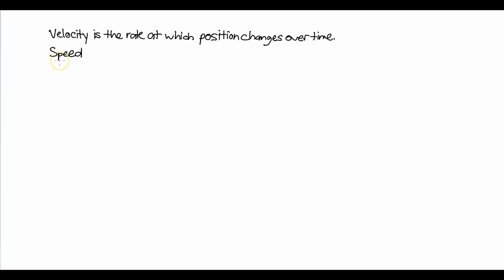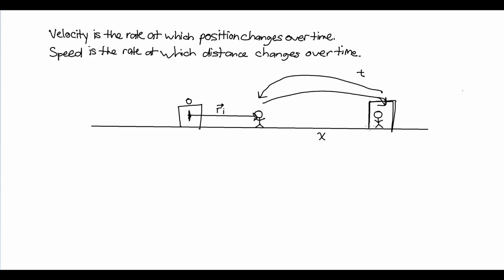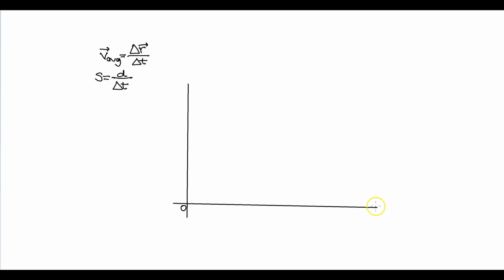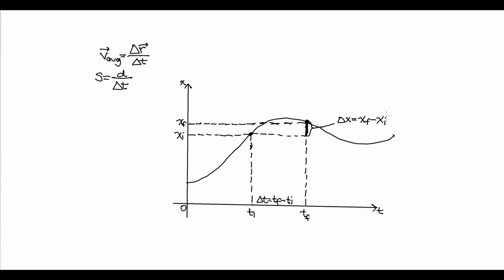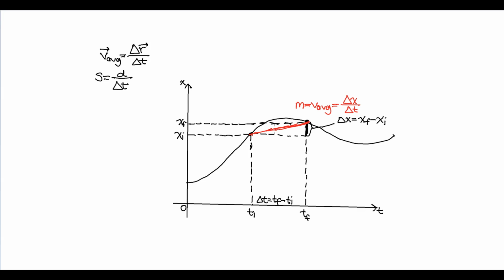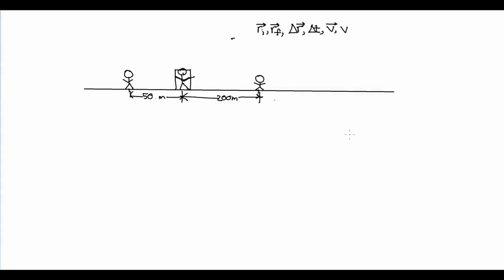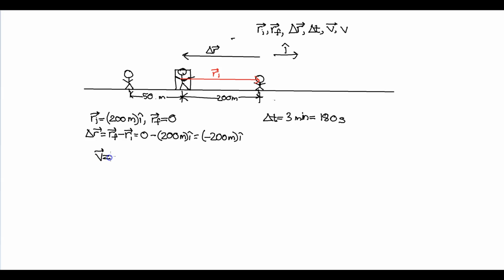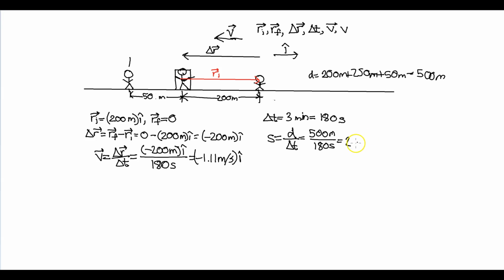Advanced Physics 2.2: Average Velocity and Average Speed